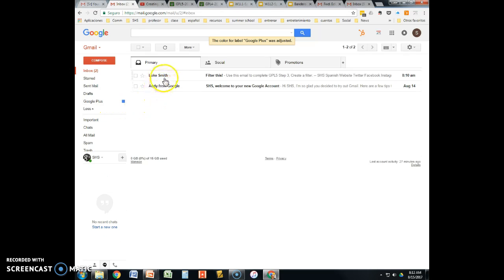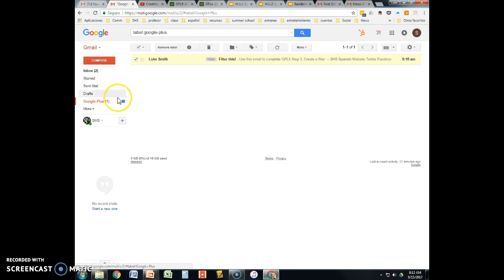Create a Gmail Label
Shows students how to create a label in Gmail to help organize incoming email messages.